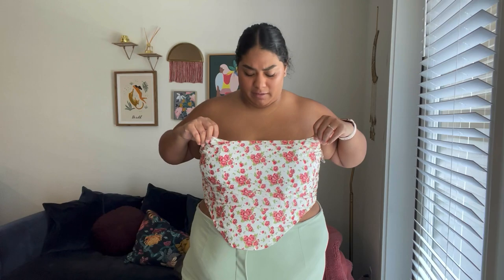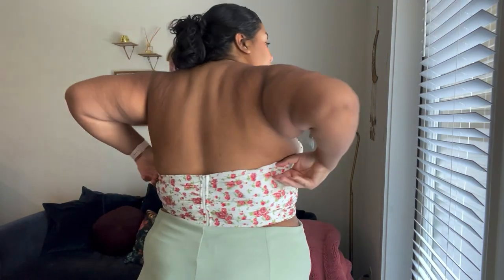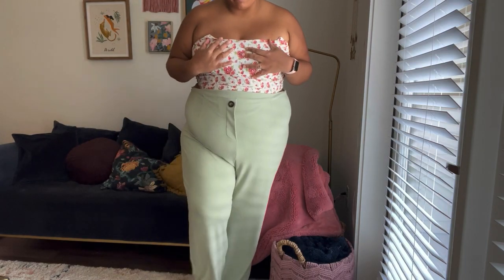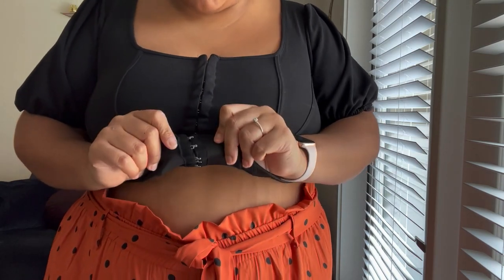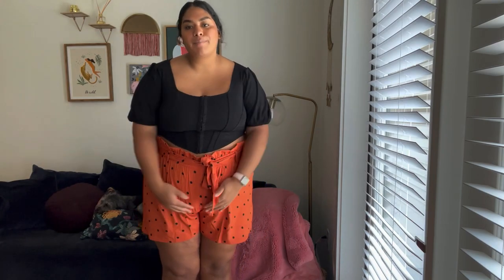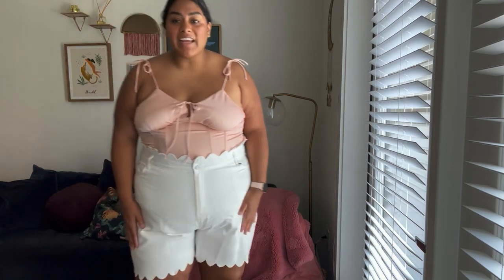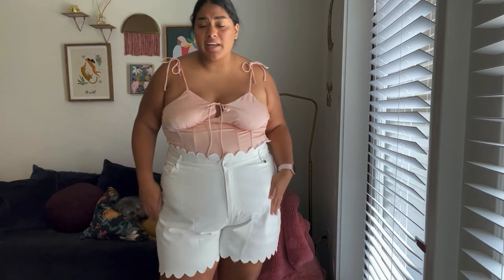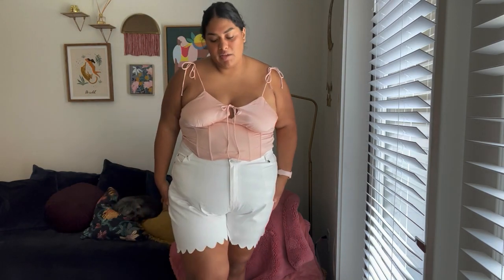New BooHoo Summer 2021 Try On Haul - Plus Size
Hello Everyone! Today's video is a new Boohoo haul! I went a little crazy on the corset tops and shorts, but I found some great plus size pieces for summer. I hope you enjoy it! Xoxo.

Like to Know it - Shop all my looks in one place